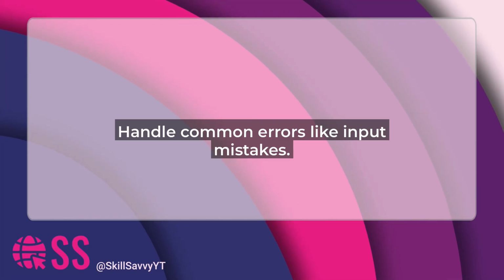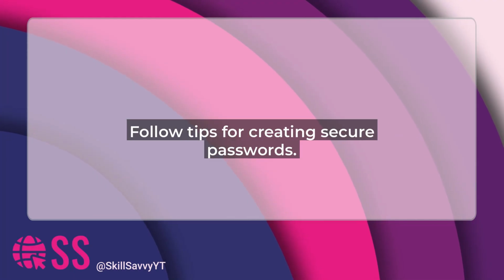How To Change Linux Password 2025